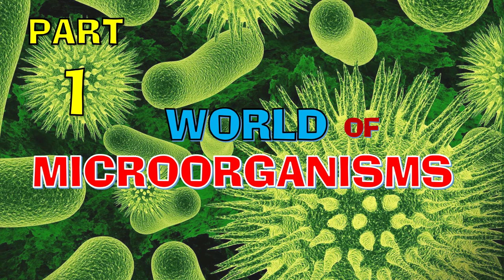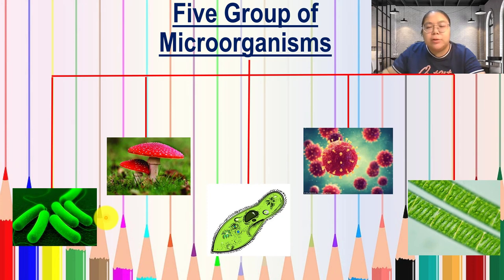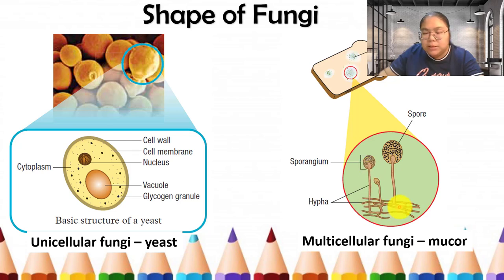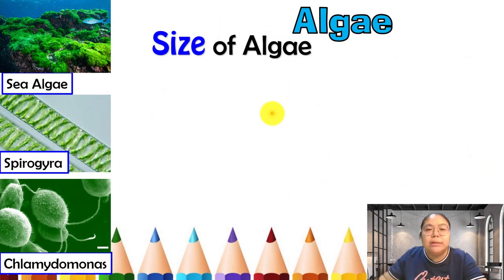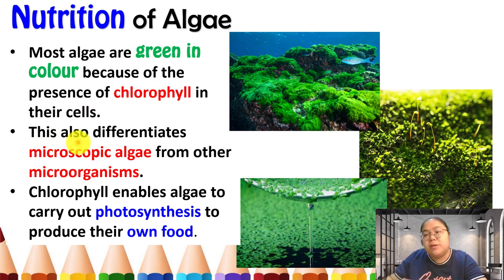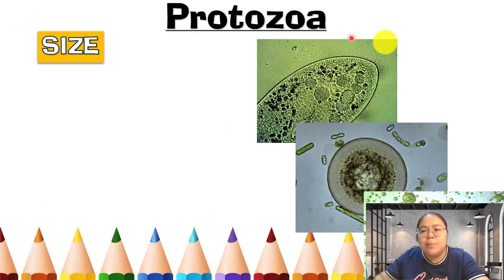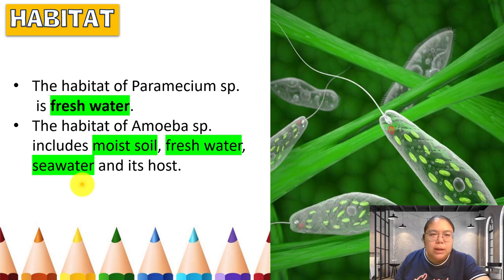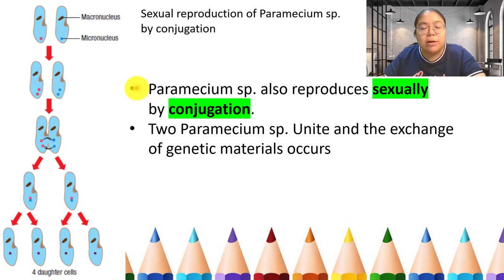World of Microorganism Science KSSM form 5 (part 1)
Microorganisms or microbes are microscopic organisms that exist as unicellular, multicellular, or cell clusters. Microorganims are widespread in nature and are beneficial to life, but some can cause serious harm. They can be divided into six major types: bacteria, archaea, fungi, protozoa, algae, and viruses.